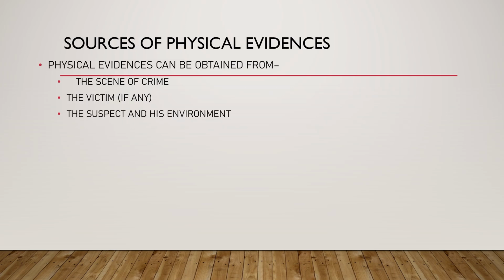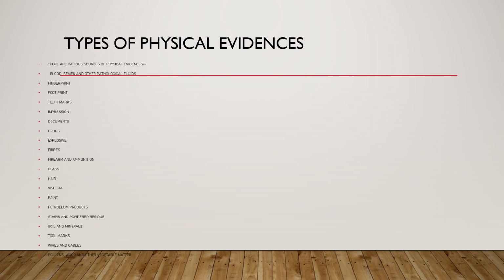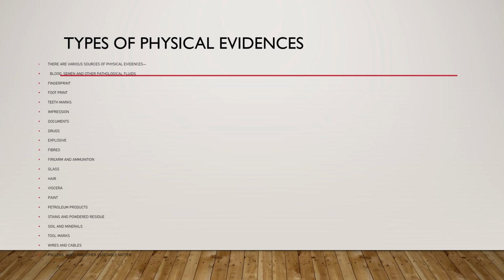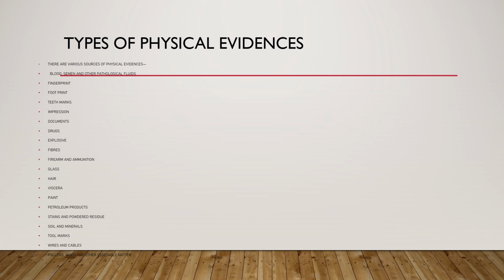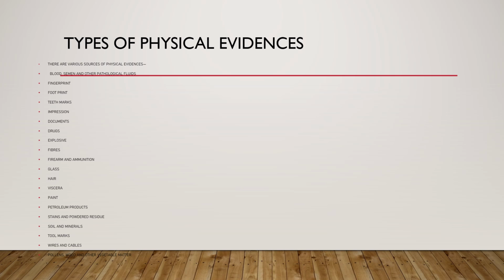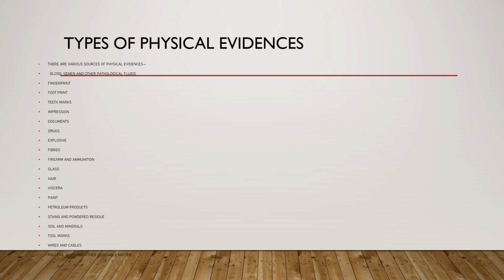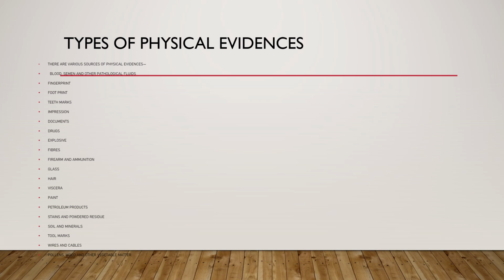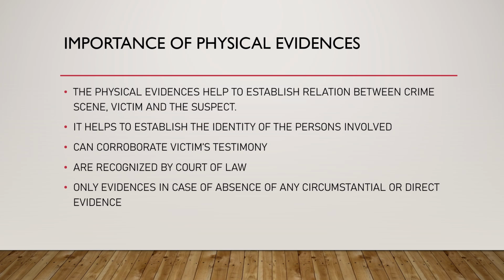PHYSICAL EVIDENCES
INTRODUCTION, PLACES OF OCCURANCES TYPES OF PHYSICAL EVIDENCES, IMPORTANCE